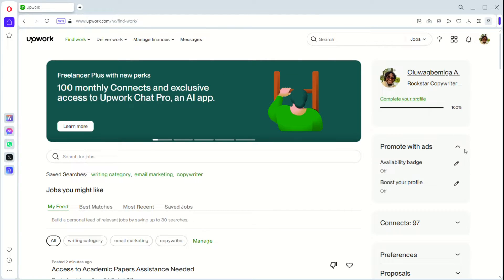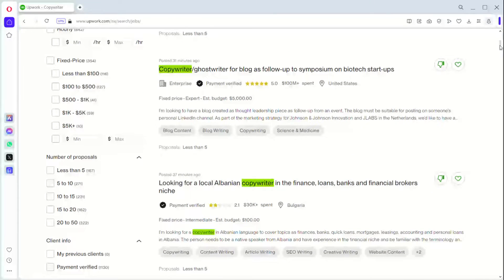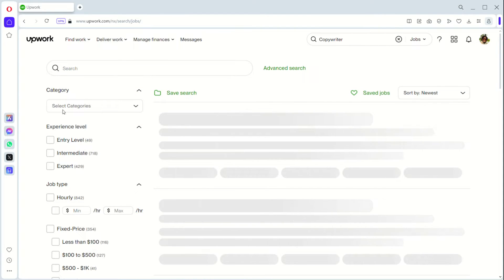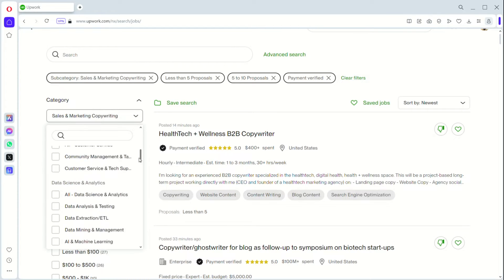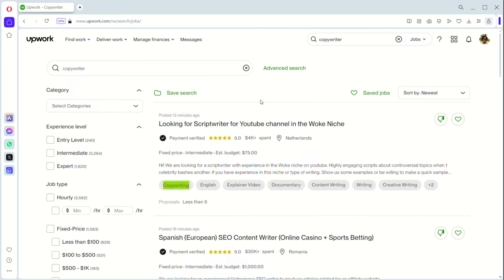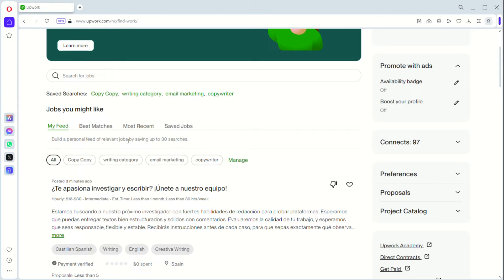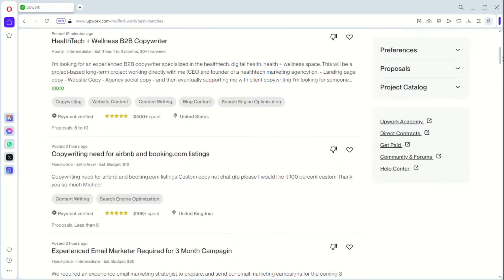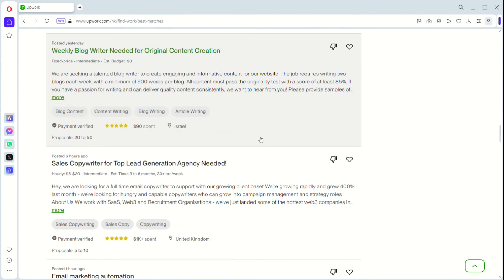3 Different ways to search for Jobs on UPWORK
Are you tired of struggling to find job opportunities on Upwork? In this video, we'll show you 3 different ways to search for jobs on Upwork, increasing your chances of landing your dream project. Whether you're a freelancer, entrepreneur, or business owner, this video is perfect for anyone looking to maximize their Upwork experience. From using advanced search filters to leveraging job titles and descriptions, we'll cover it all. So, if you're ready to take your Upwork job search to the next level, watch until the end and start applying these strategies today!